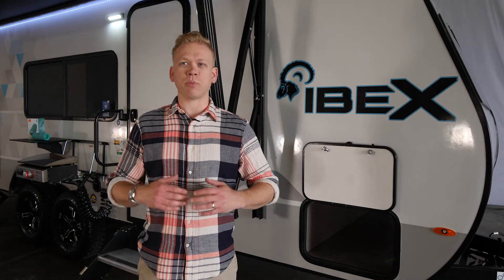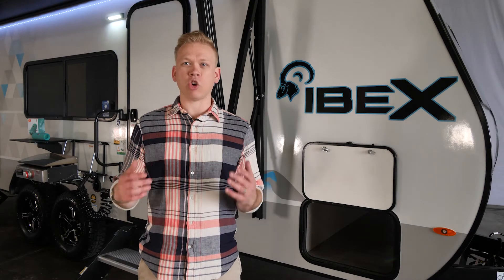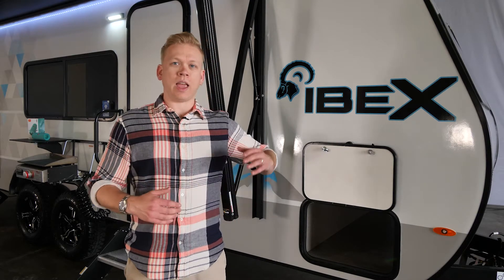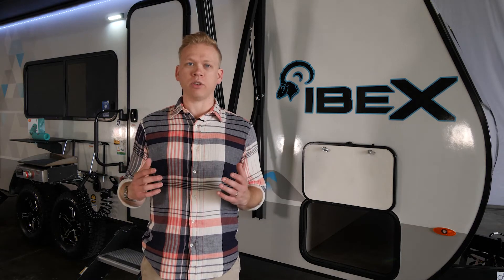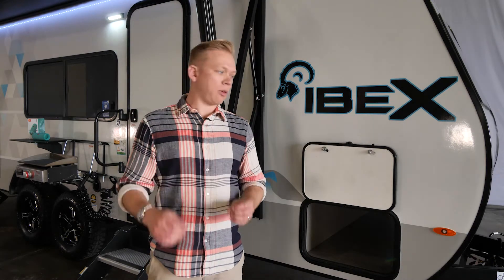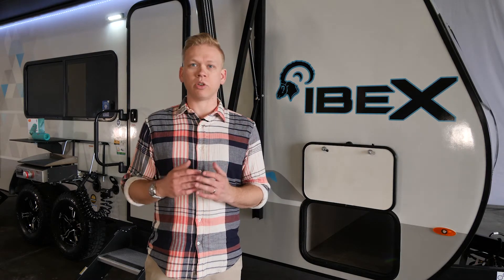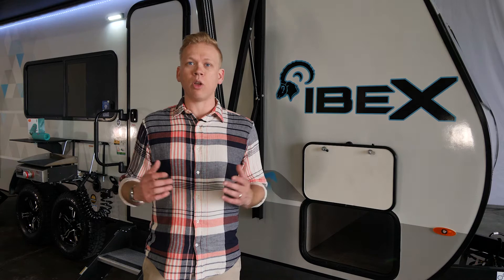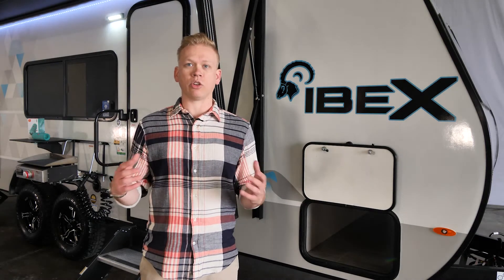IBEX by Forest River (2021) – Construction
Lightweight and durable construction is what we stand for at IBEX. Listen in, as Derek will explain all of our benefits to our construction, giving our customers the best experience possible while enjoying the great outdoors. If you have not already, click the follow button on our page and continue following the journey with IBEX.